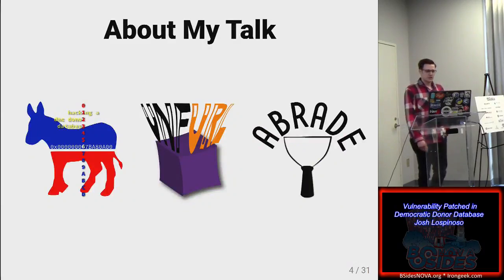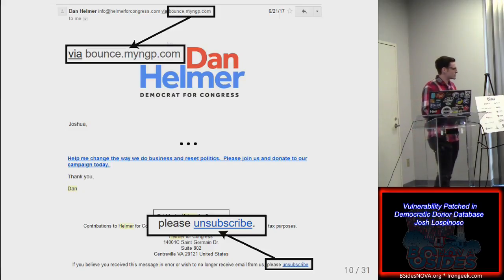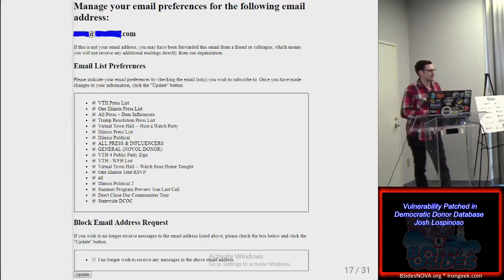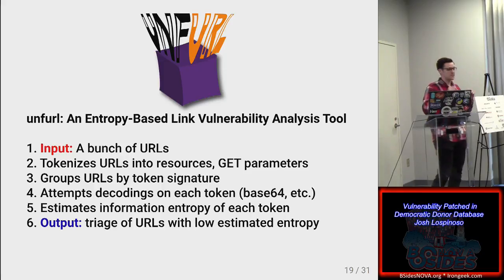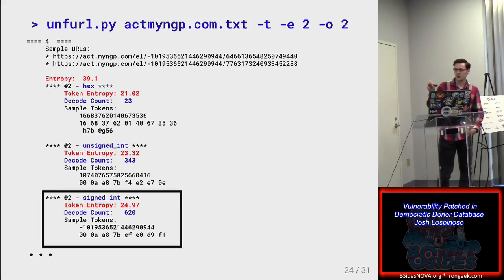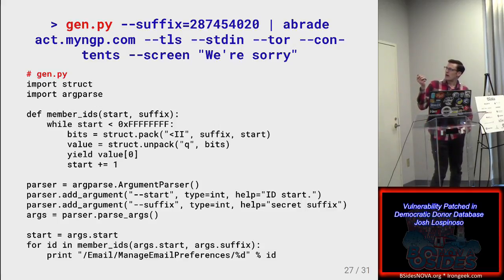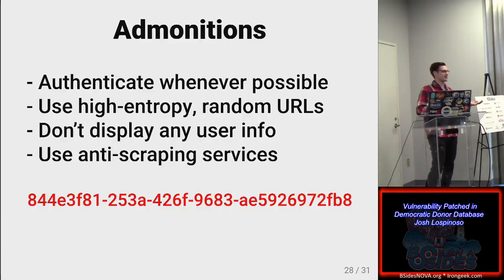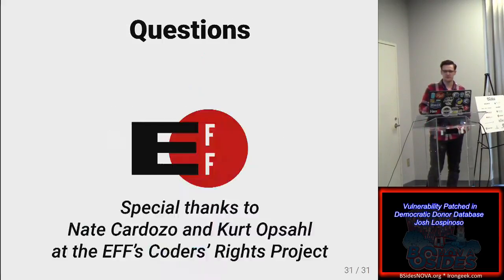204 Vulnerability Patched in Democratic Donor Database Josh Lospinoso